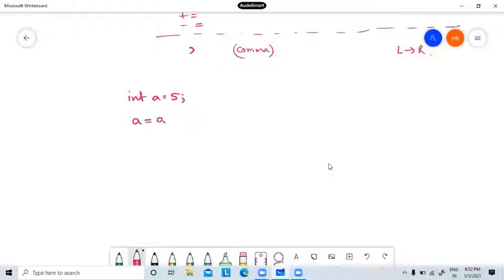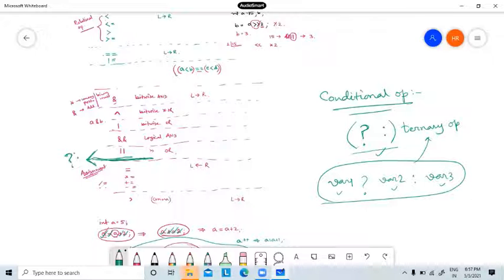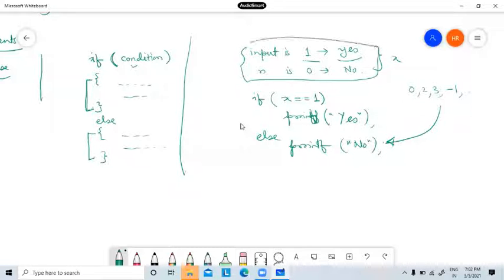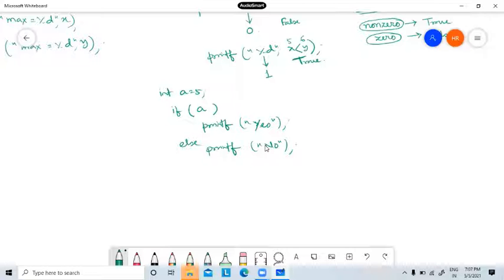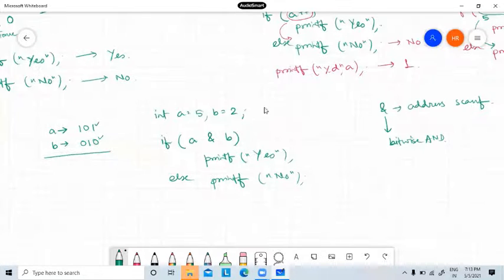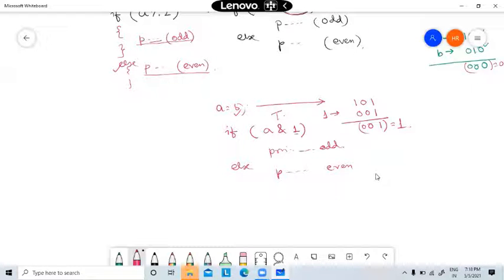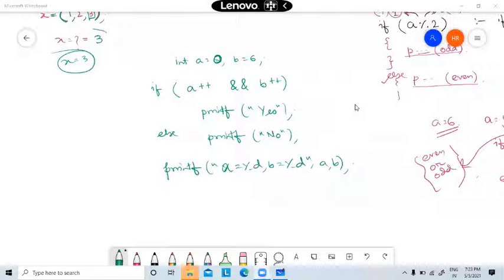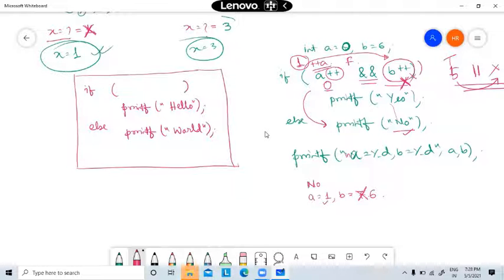Online Coding Classes (cl-4.2)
Online Coding Classes,
Operators in C-language cl-4.2,
Instructor: Hiranmoy Roy
Date:- 05/05/2021